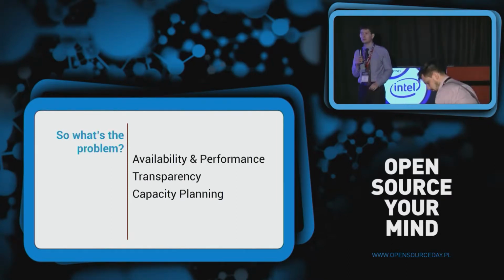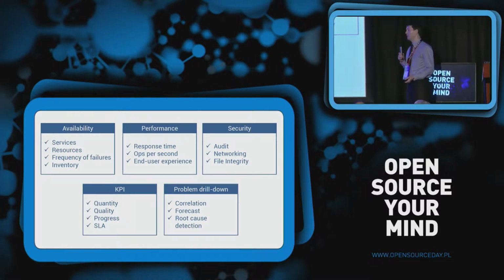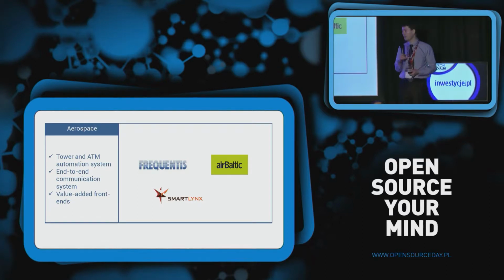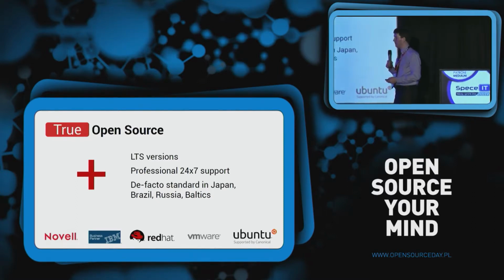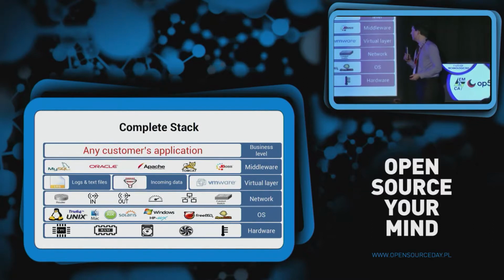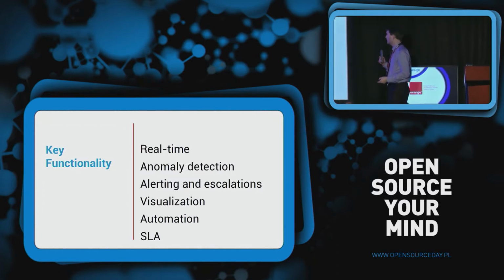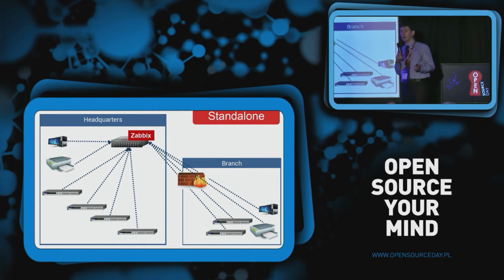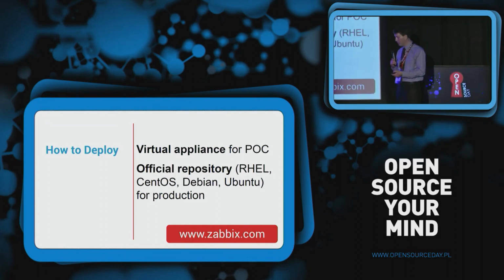Gather, analyze, visualize - monitoring millions of metrics made easy - Alexei Vladishev - Zabbix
"Gather, analyze, visualize - monitoring millions of metrics made easy" - Alexei Vladishev - Zabbix Konferencja Open Source Day 2015